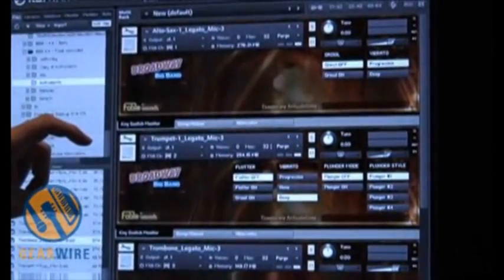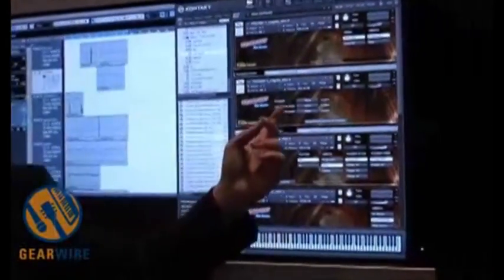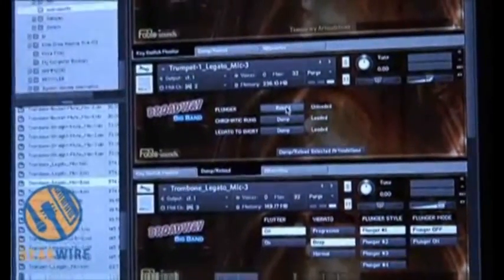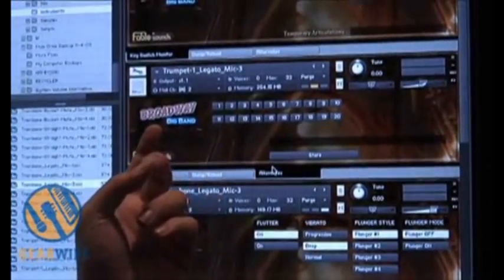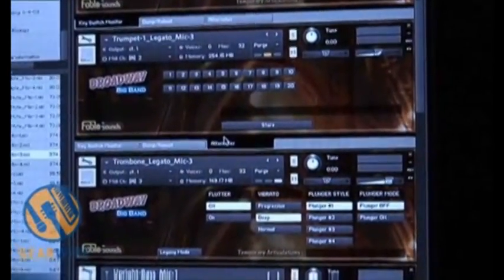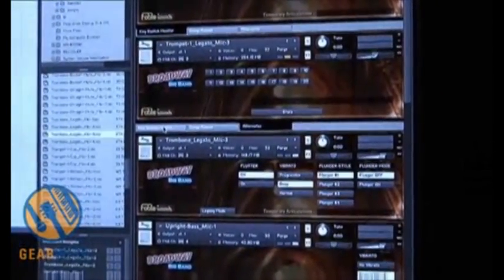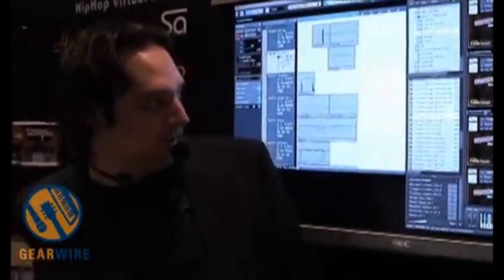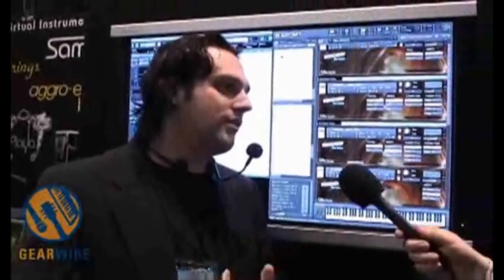Broadway Big Band - NAMM 2010 interview - Gearwire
Yuval Shrem of Fable Sounds, co-creator of Broadway Big Band, is interviewed by Grearwire at the Winter NAMM show of 2010, when Broadway Big Band - Kontakt Edition was announced.